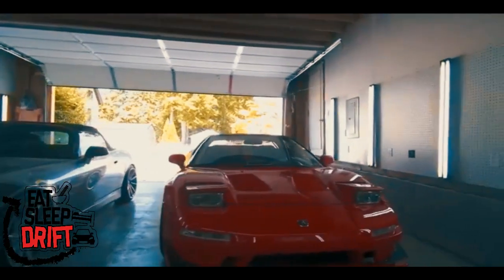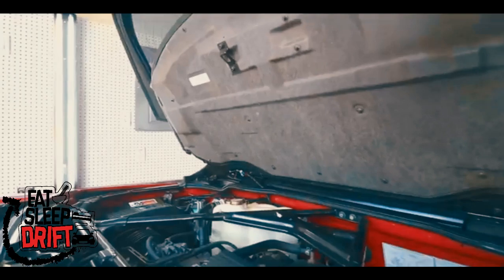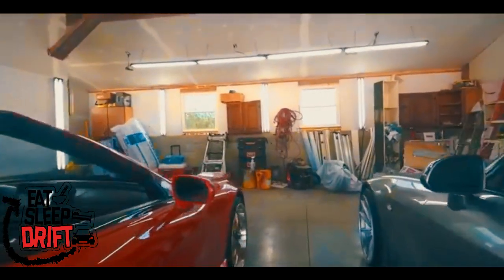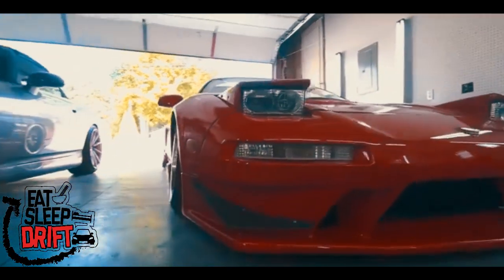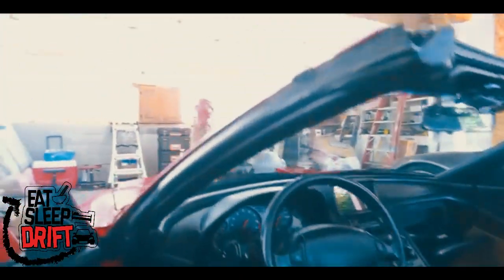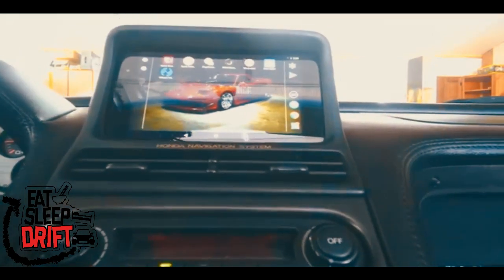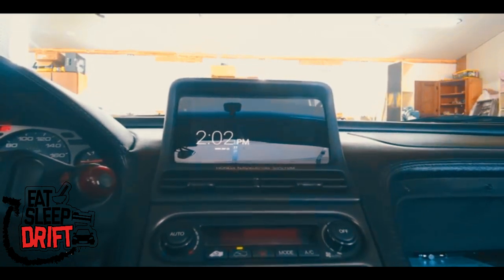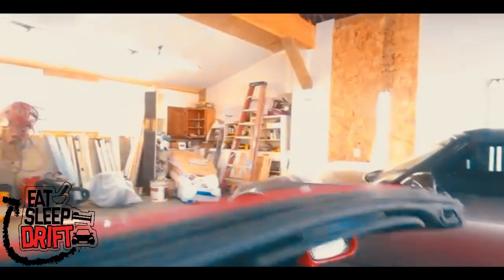Honda NSX Walkaround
Honda NSX Walkaround (Red Colour)